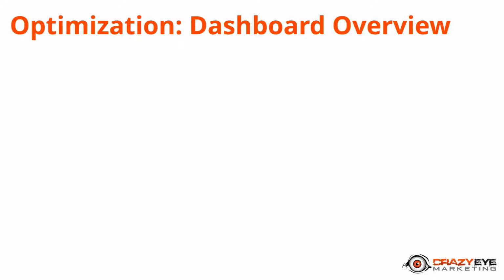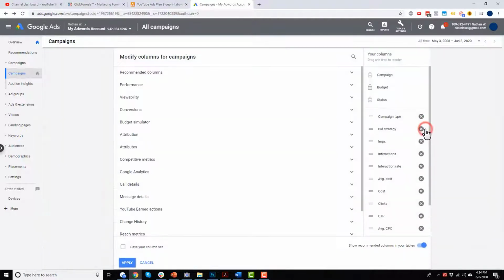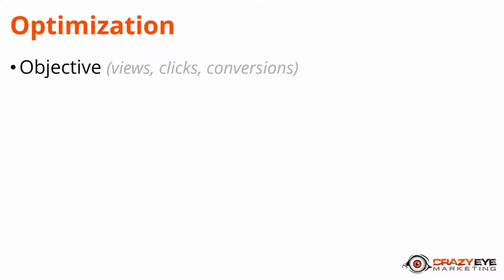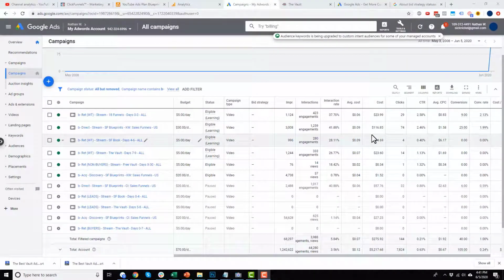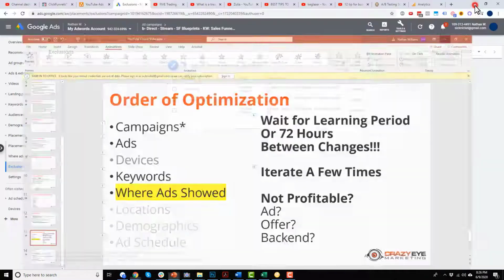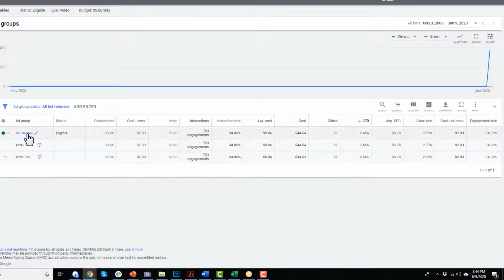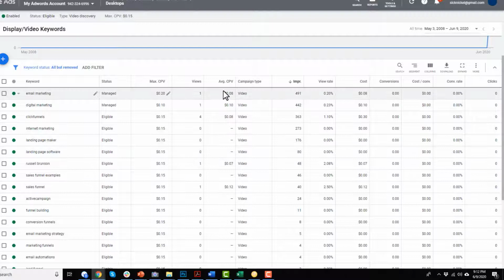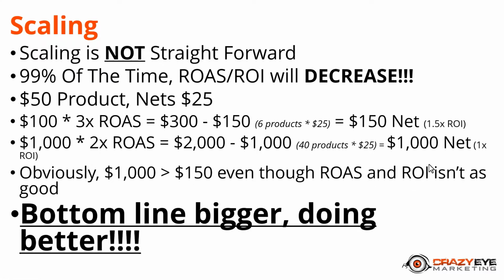Full YouTube Ads Course [9] Optimization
Everything you need to know about Optimizing and Scaling your YouTube Ad Campaigns!

0:00 Use Timestamps!
0:17 Dashboard Overview & Columns
12:48 Google Analytics
16:55 Optimization Overview
25:46 Eligible Learning Status
28:08 Where Ads Showed
34:40 Campaign Optimization
37:23 Ad Optimizations
40:48 Device Optimization
45:25 Keyword Optimization
51:15 Locations, Demographics, Schedule
54:28 Scaling